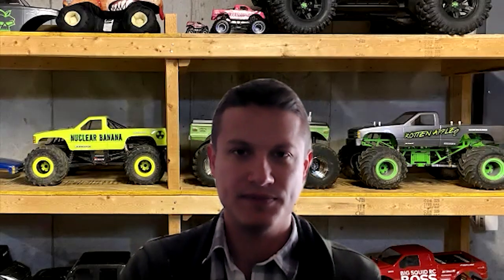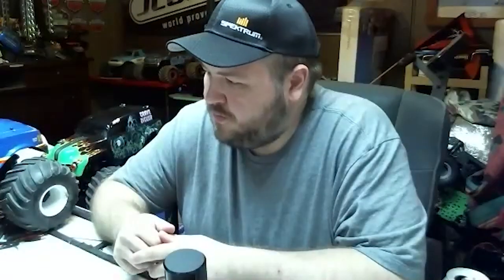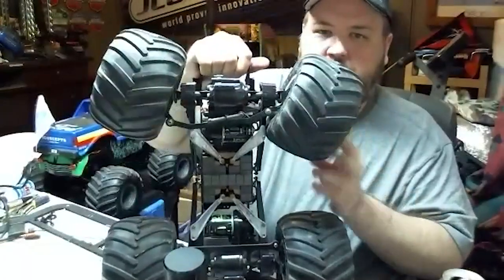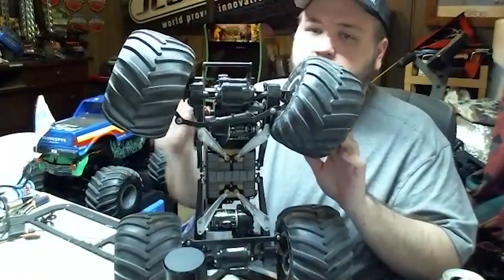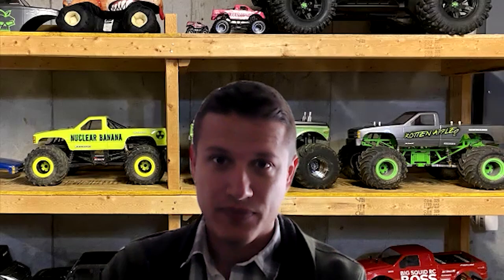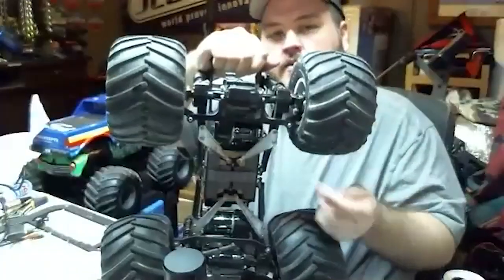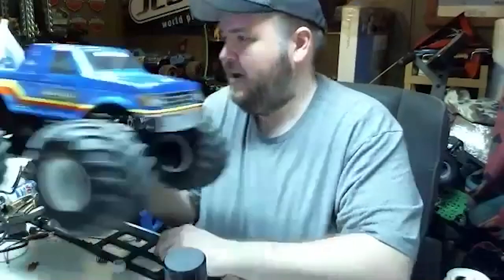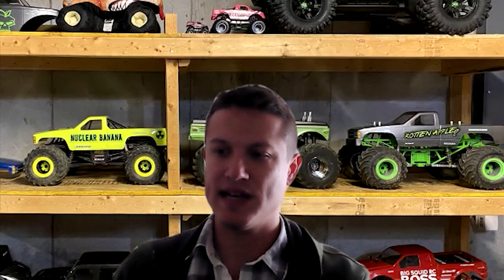Pulling Trigger #9 - JConcepts Regulator Clod Buster Chassis Discussion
Pulling Trigger returns with Doug and Josh discussing the JConcepts Regulator Tamiya Clod Buster chassis! The pros, cons as well as set-up tips! They all discuss the first 2021 Trigger King event. Hope you enjoy the show!

You can find Josh Rhodes Retro Monster Truck Review Podcast right